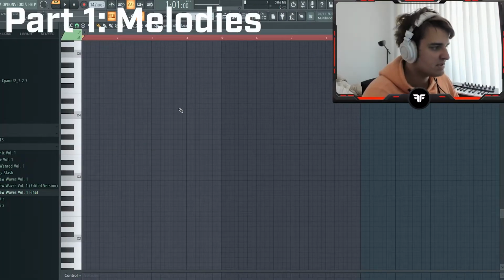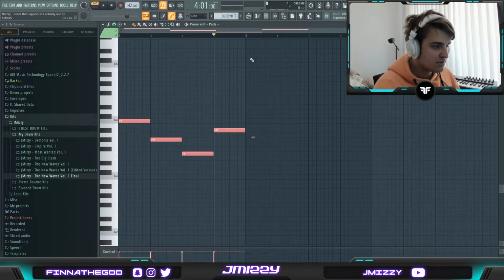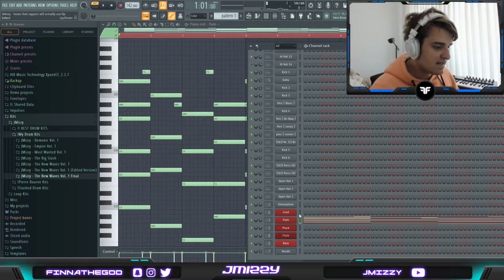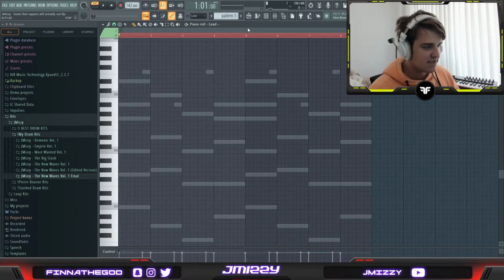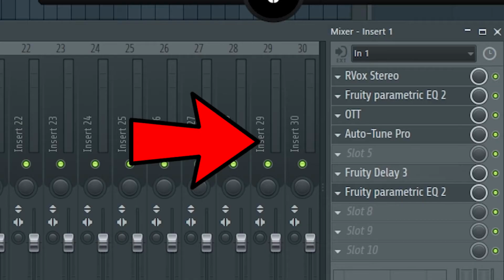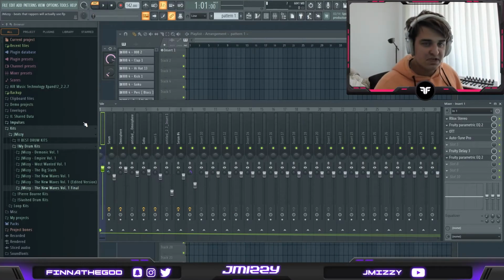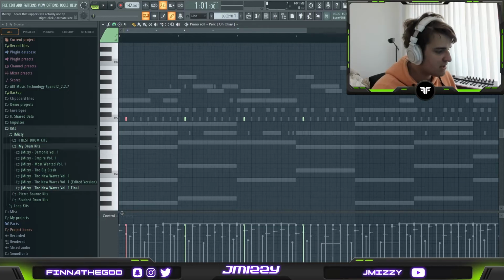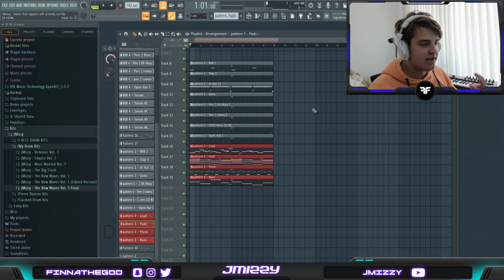How To Make Beats That Rappers Will ACTUALLY Use | Fl Studio Beat Tutorial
Aight what's good YouTube.👋
In this beat tutorial, I'm going to show you how to make beats that rappers will actually use! If you're looking to start making beats for your music, then this tutorial is for you. I'm going to cover exactly how industry producers make their beats through every step of the process, melodies, drums, mixing, arangement and masterting.

Timecodes:
0:00 Intro
0:27 Chords
2:28 Lead Melody
3:47 Counter Melodies
4:59 Drums
6:04 808s
7:00 Hi Hats
7:41 Arrangement
9:51 Key Takeaways
10:07 Outro

Tags (ignore)